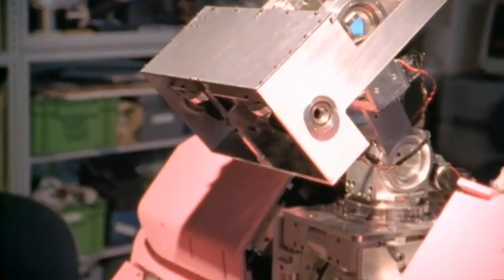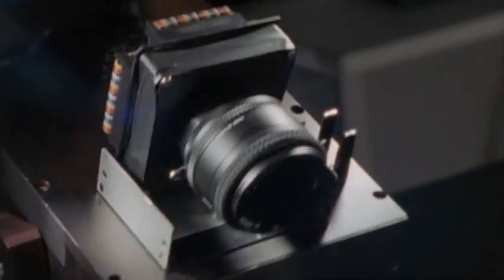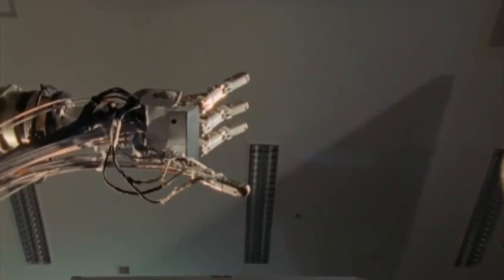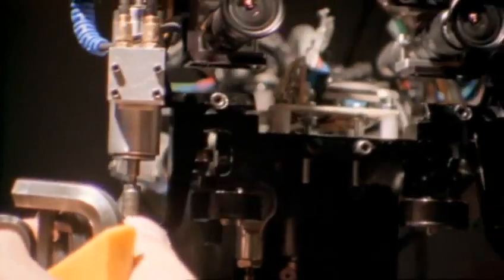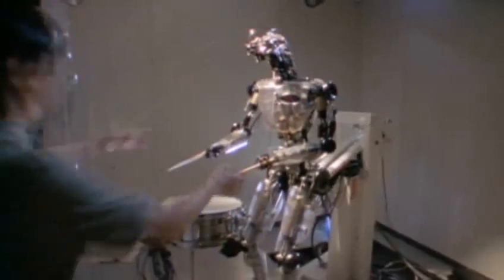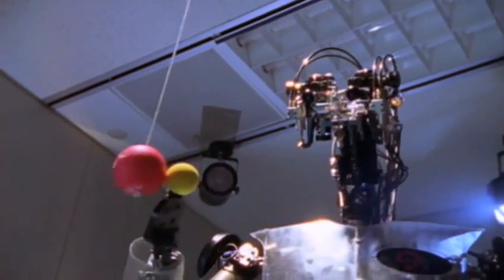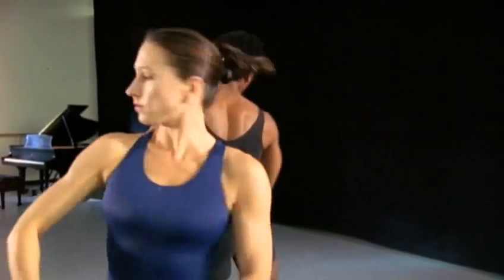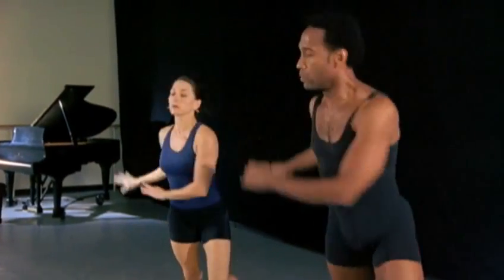Humanoids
The term "humanoid" refers to any being whose body structure resembles that of a human. In this sense, the term indeed describes primates, as well as mythological creatures and artificial organisms (robots), especially in the context of science fiction and fantasy fiction. An android or gynoid is a humanoid robot designed to look like a specific gender, although the words are, in principle, synonymous.

Usually, a fictional humanoid species has the same basic body outline as a human, being bipedal with hands which include fingers and opposable thumbs, but differs in details such as number of digits, coloring, ear form, presence of hair, average height and weight, size of nose, form of skin, "extras" such as horns, plates, claws, tails or multiple appendages, limb structure (such as having digitigrade legs) and taxonomic lineage (being descended from reptiles, fish, rodents, marsupials, or a phylum not evolved on Earth, perhaps, instead of primates). Reptilian humanoids are a common concept.